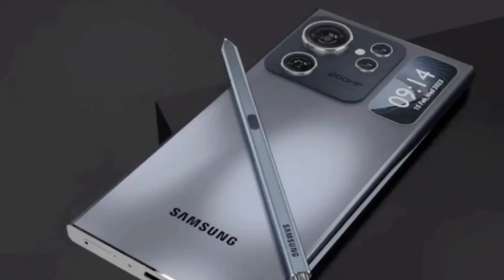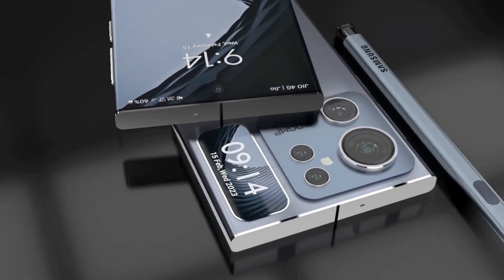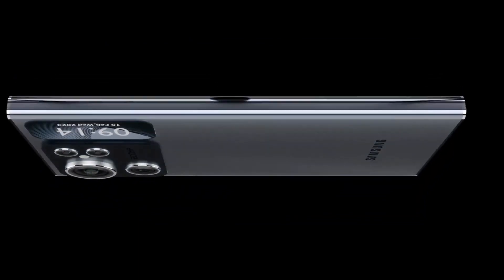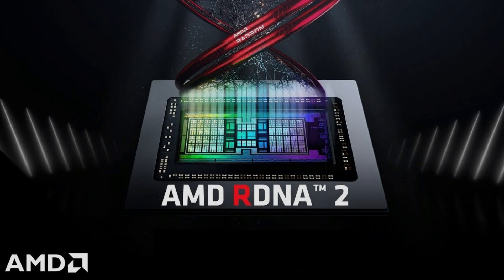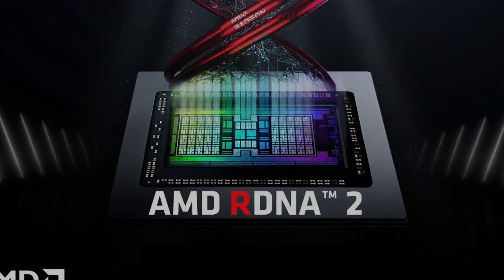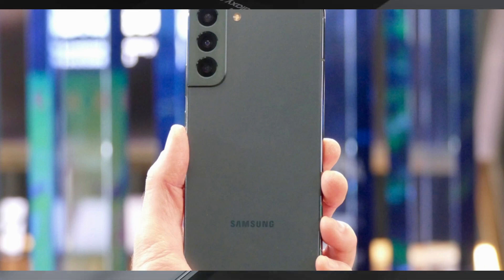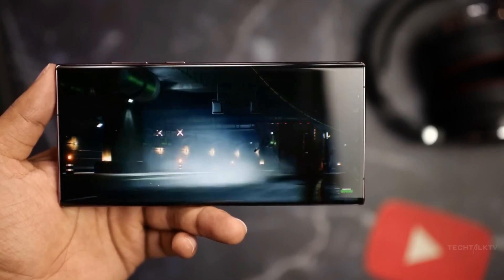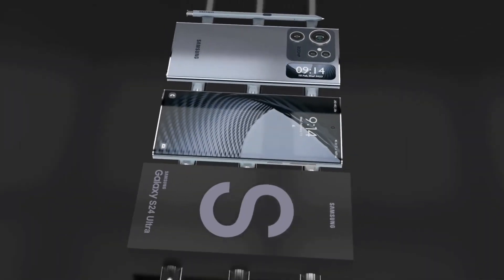Samsung Galaxy S24 Ultra: A Game-Changing Smartphone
[9:07 pm, 21/04/2023] Brother Ufone : Introducing the Samsung Galaxy S24 Ultra: a game-changing smartphone with incredible new features! 💥 Get ready to experience its lightning-fast 8nm processor, revolutionary 200MP camera, and stunning 4K foldable display. Unlock endless possibilities with 5G connectivity, enhanced security, and mind-blowing battery life. Don't miss our in-depth review of this groundbreaking device.

[9:07 pm, 21/04/2023] Brother Ufone : Samsung, Galaxy S24 Ultra, 8nm Processor, 200MP Camera, 4K Foldable Display, 5G, Tech Review, Smartphone, Battery Life, Security, Connectivity